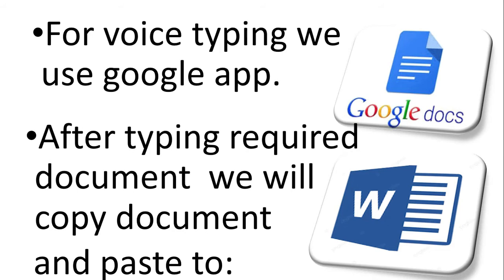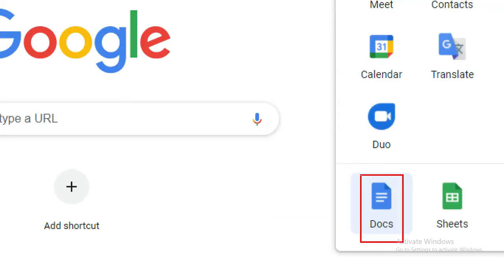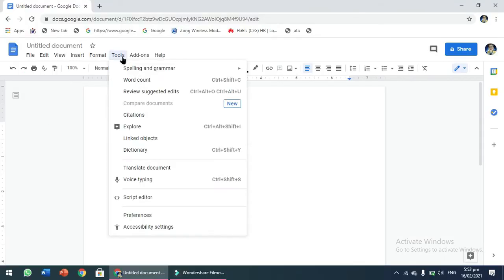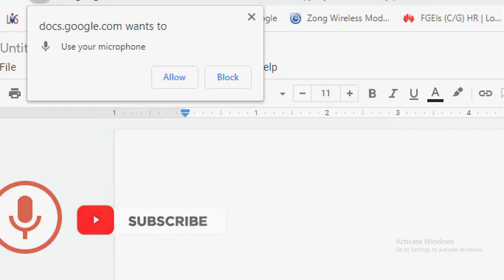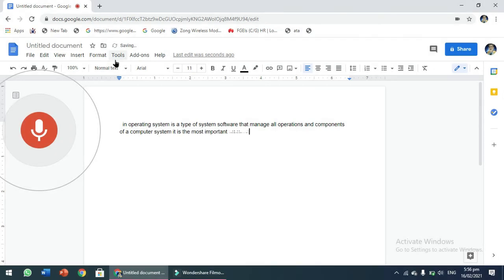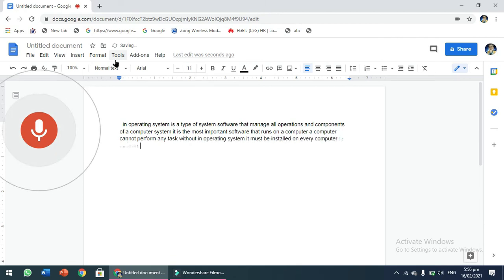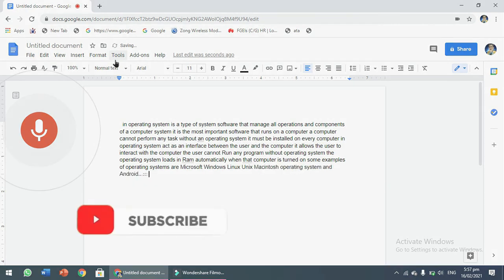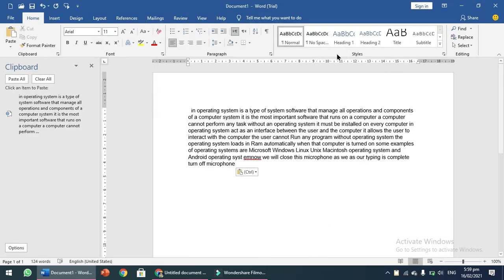VOICE TYPING||LATEST TYPING TECHNIQUE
LEARN HOW TO USE VOICE TYPING.